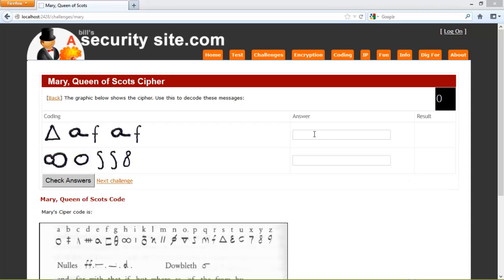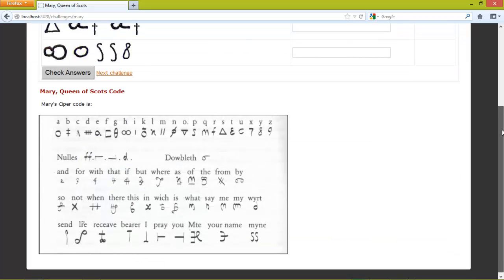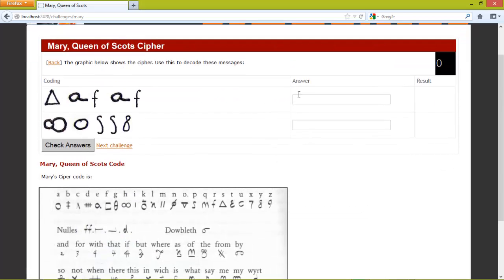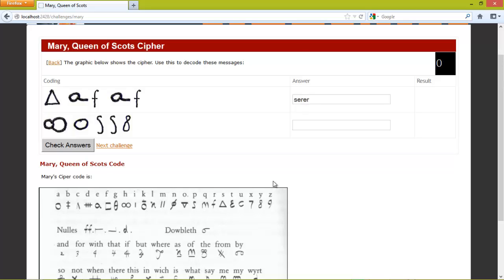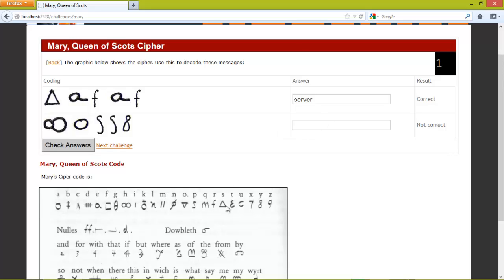Cipher Challenge: Mary Queen of Scots cipher